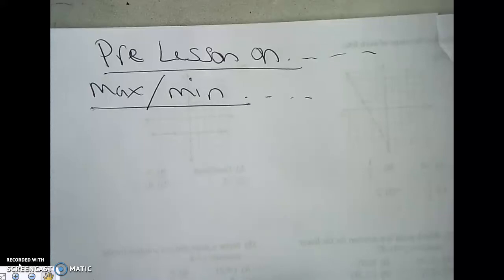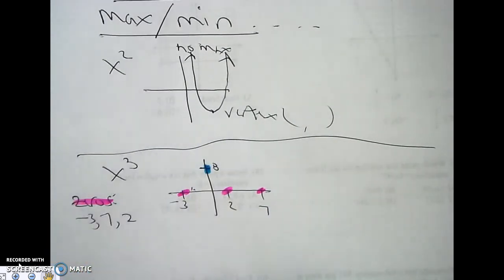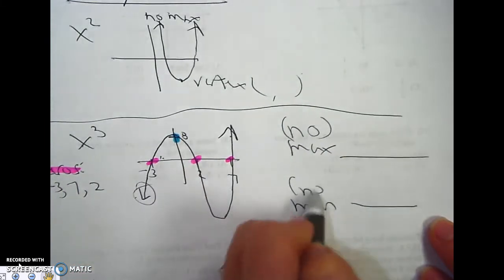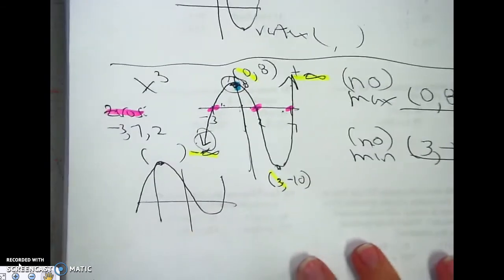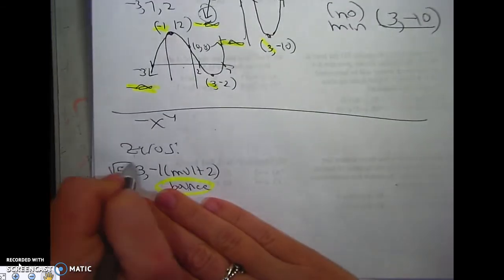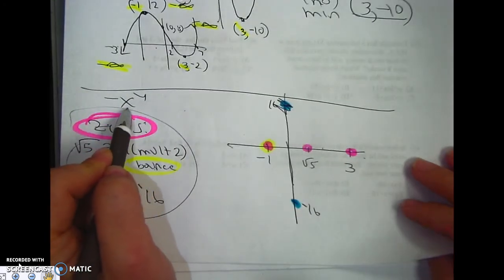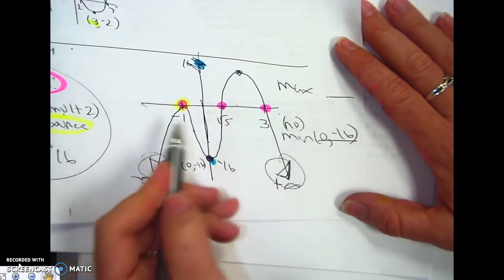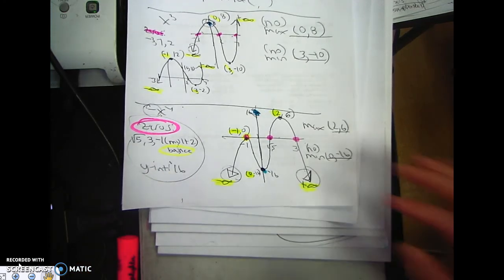Things you need for Friday's Lesson